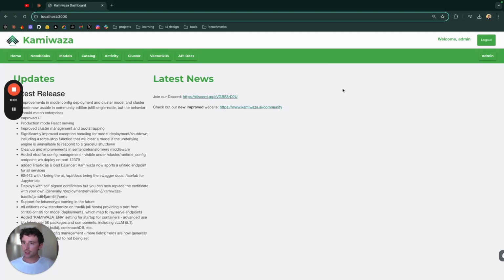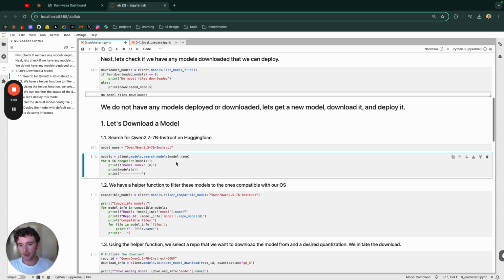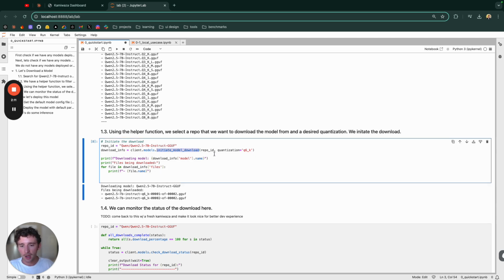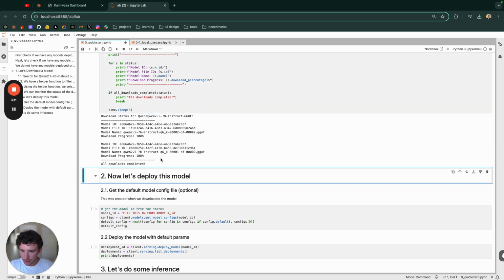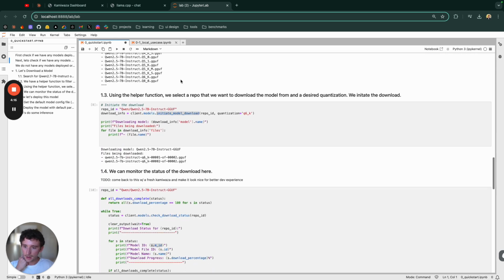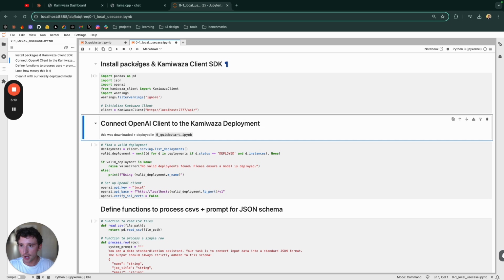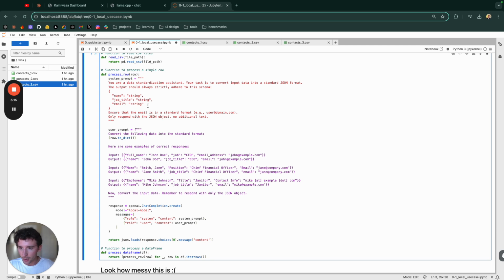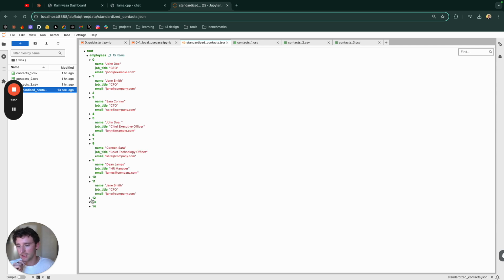Exploring Kamiwaza SDK with Python 🐍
A quick run through of the Python SDK within the new Client fork